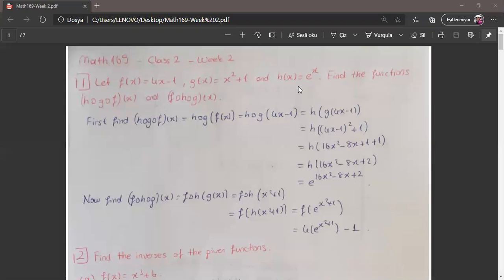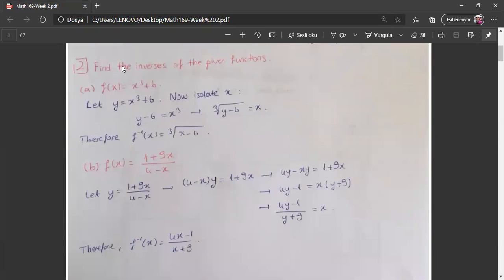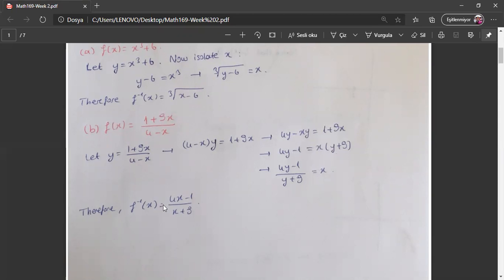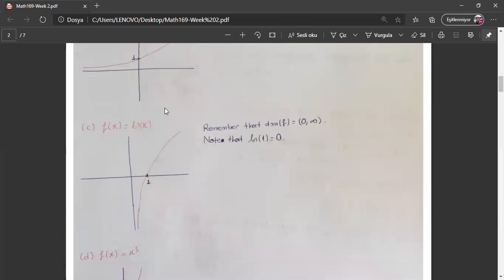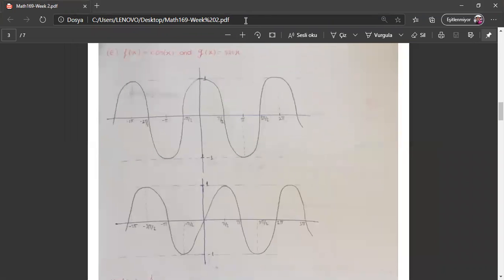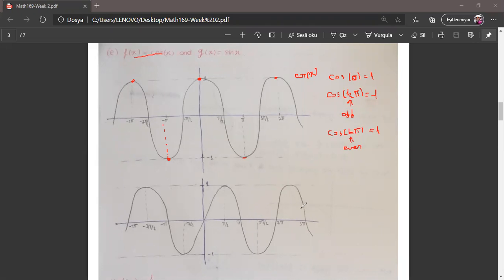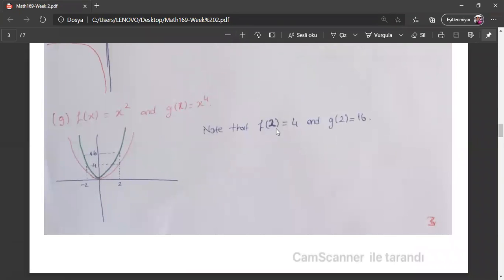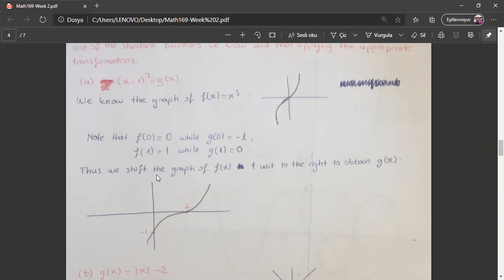math 169 Class 2 Part 1